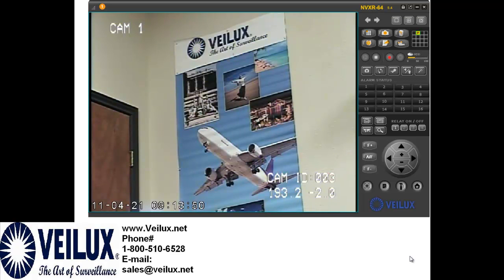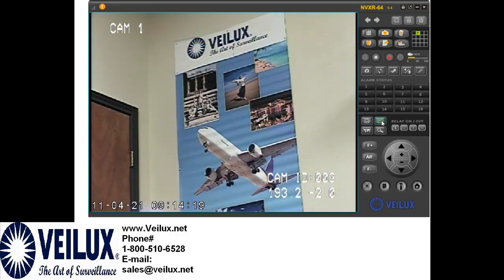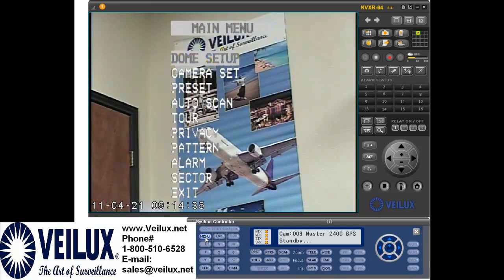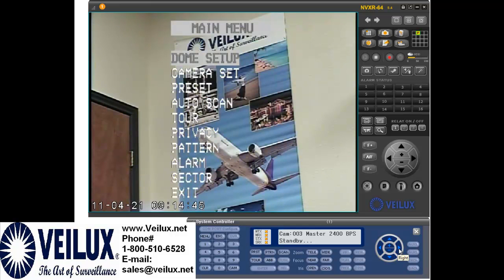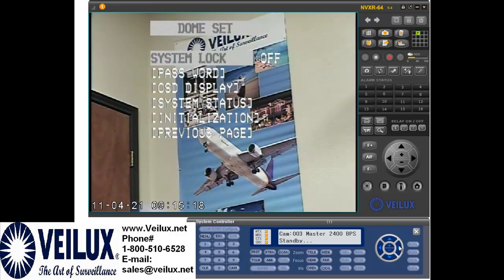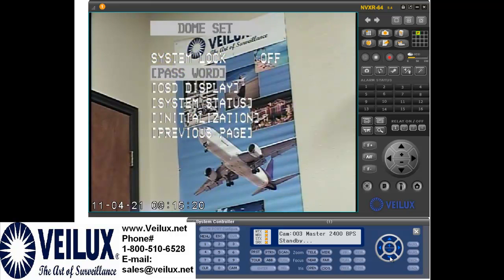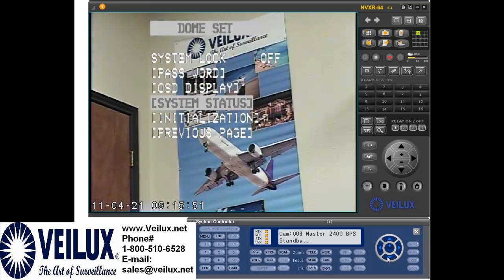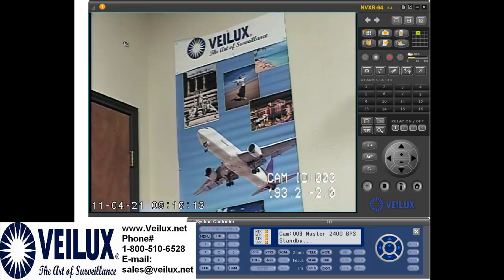How to turn on and off IP PTZ label.mp4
How to turn on and off IP PTZ label on a Veilux IP PTZ camera  using the system controller to access the OSD in the Veilux NVXR 64 program